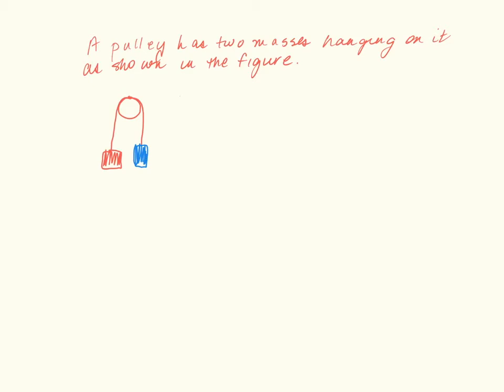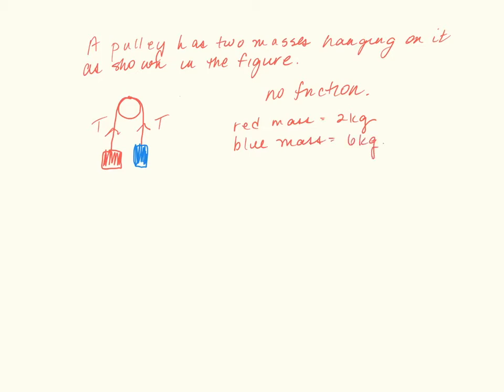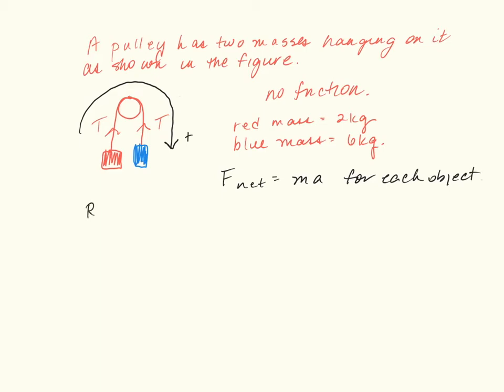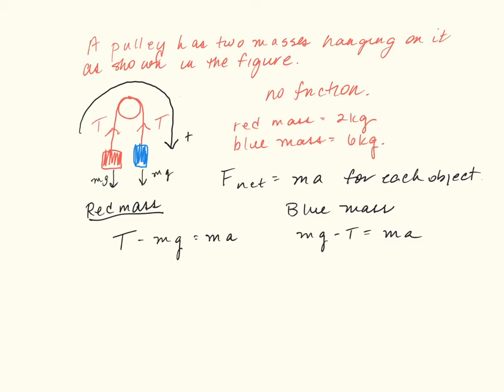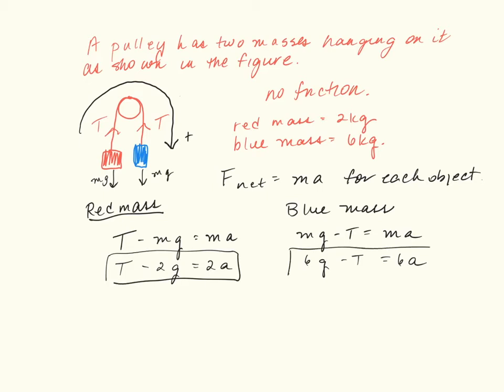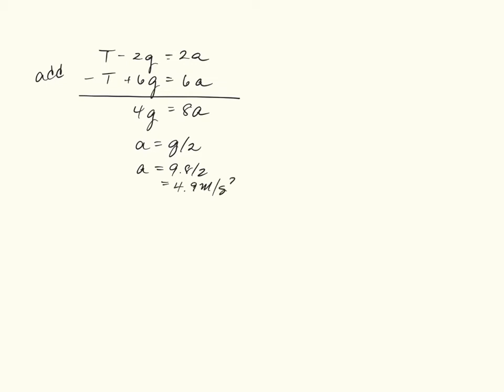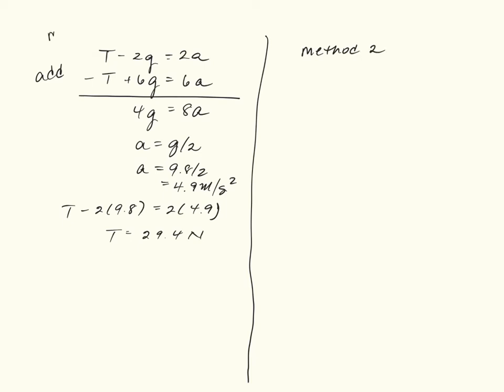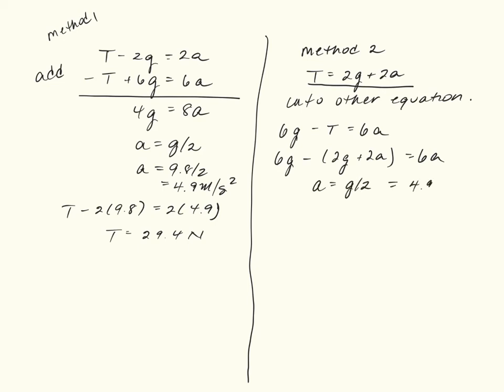p forceandmotion gtw v1